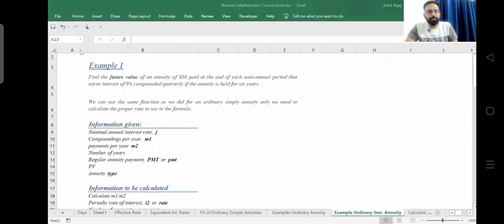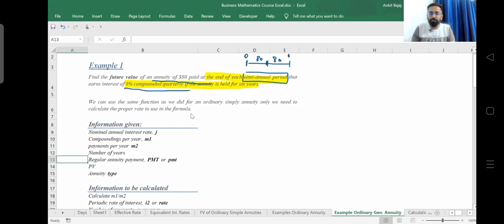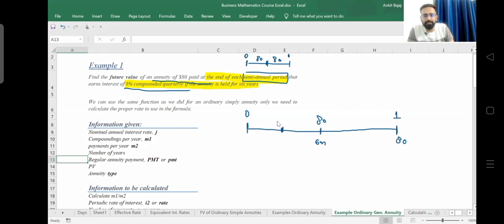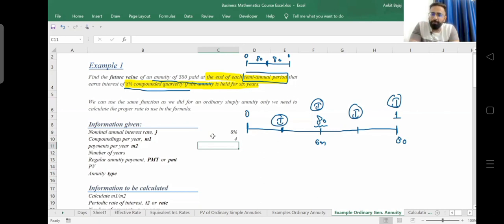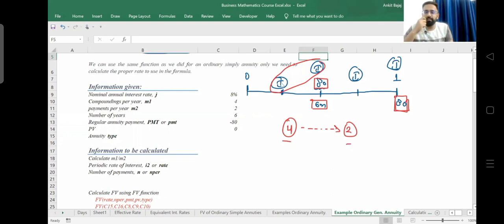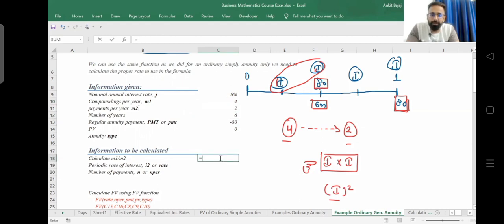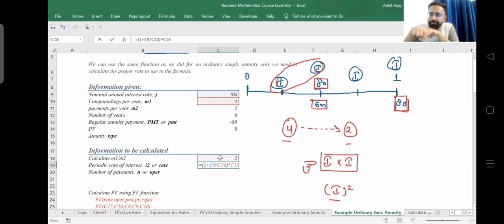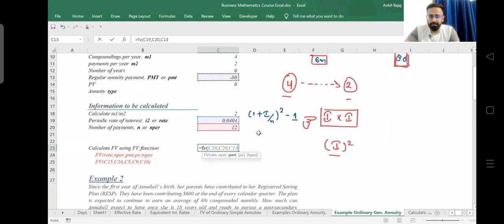calculation of Future value 5 (11)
in this video you will learn about how to calculate future value with the help of formula